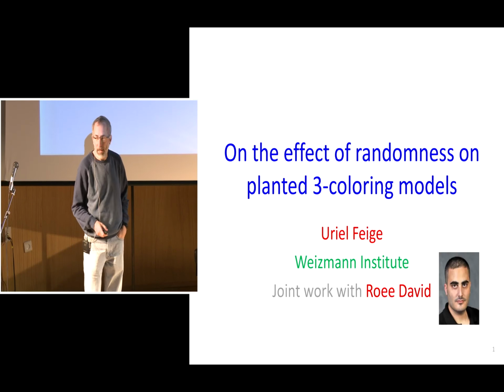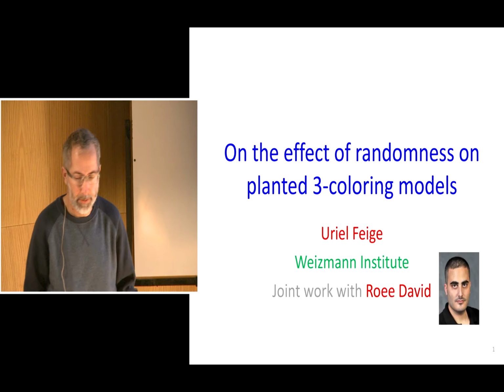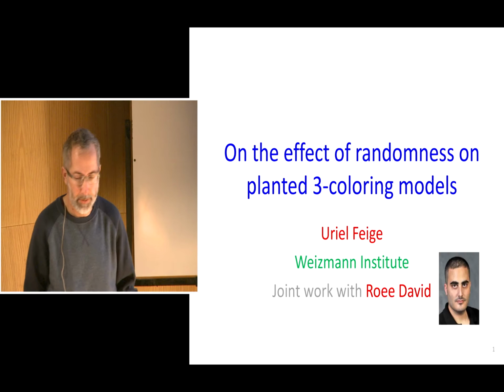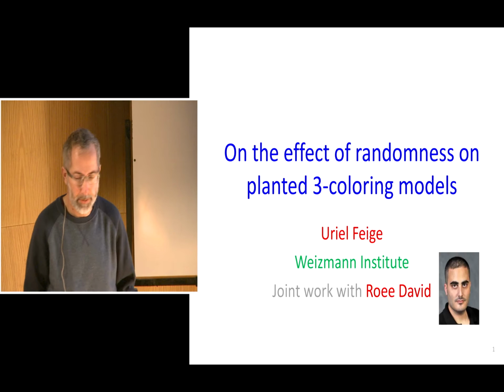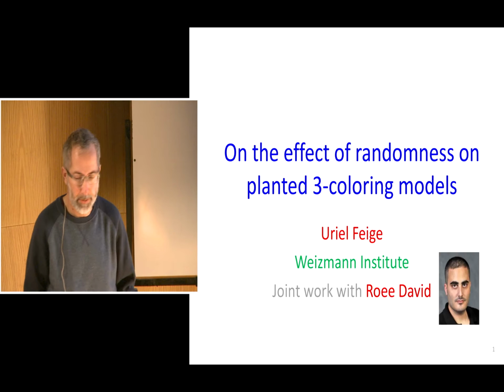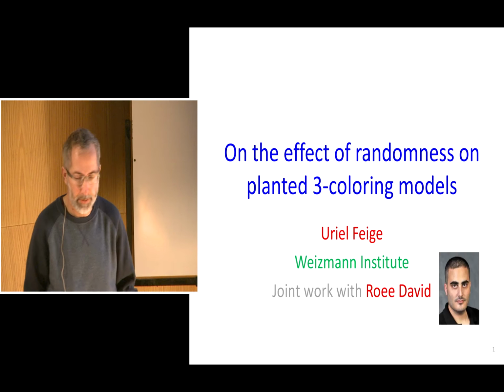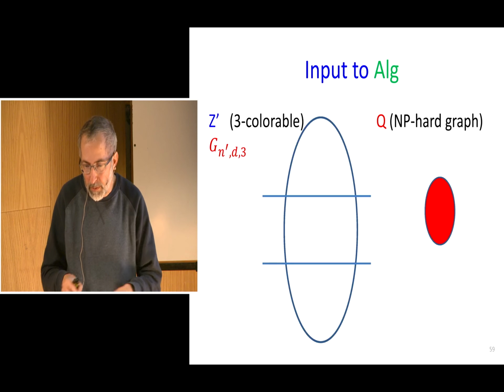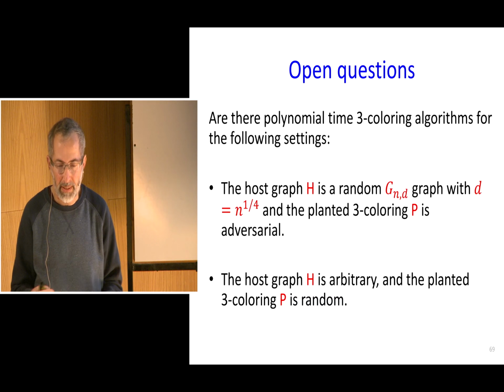Uriel Feige - coloring models - צילום הרצאות סטודיו האנה בי